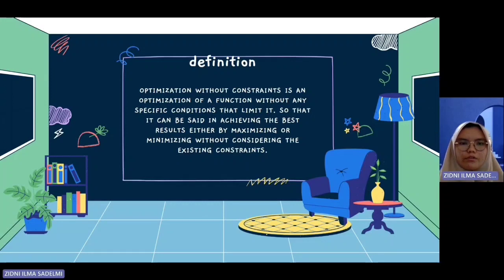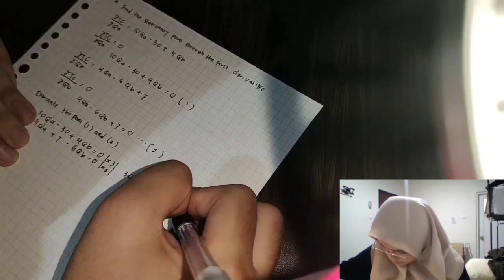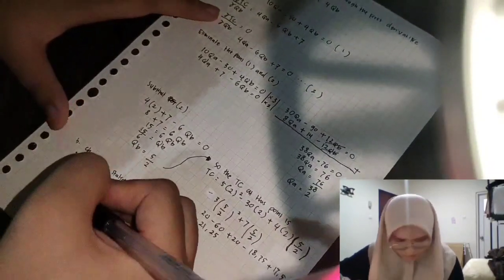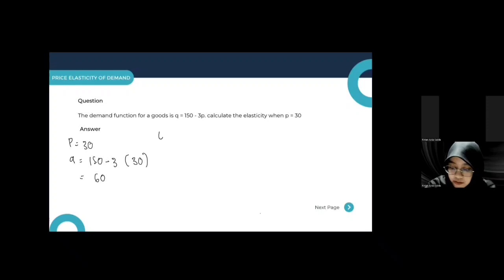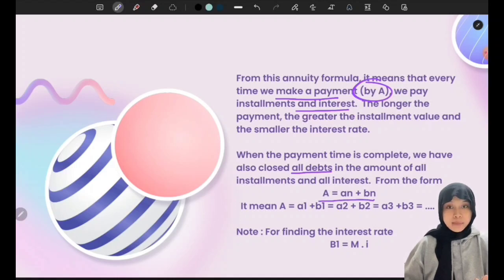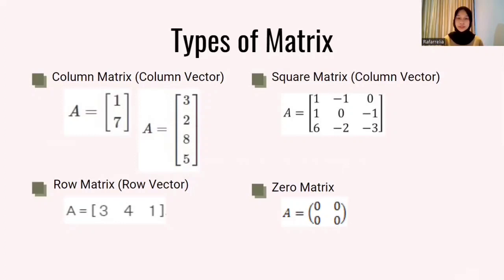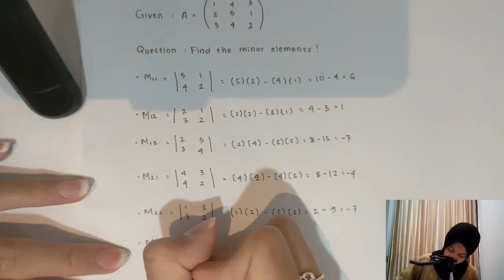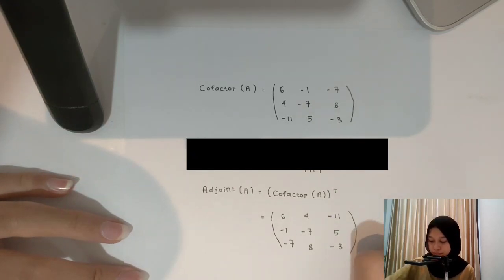Final Assignment_Video Math Economic Business_Group 2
2nd Group Member :

00:02 | Zidni Ilma Sadelmi (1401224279)
16:36 | Rintan Azkia Sabila (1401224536)
25:12 | Audrey Salsabila Naufal (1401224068)
32:28 | Rafarrelia Syifa Adrina (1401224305)